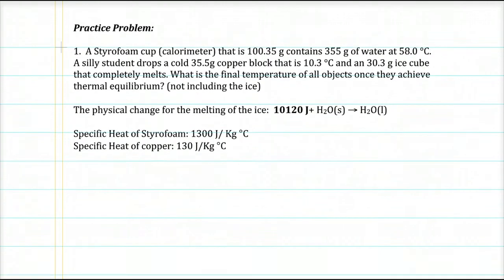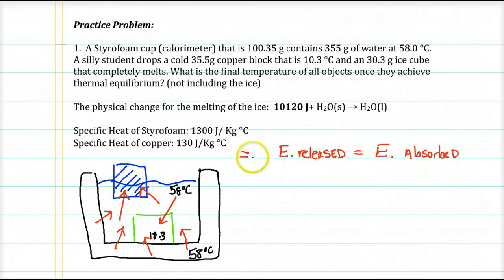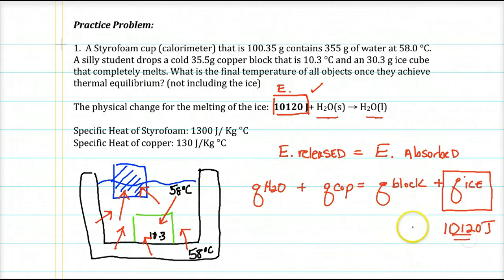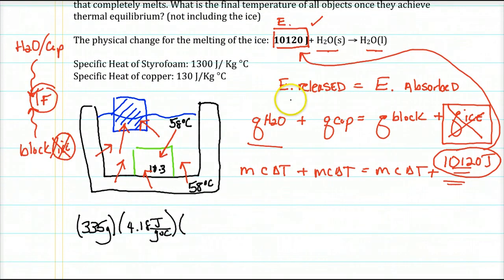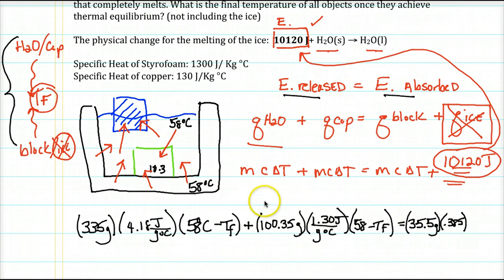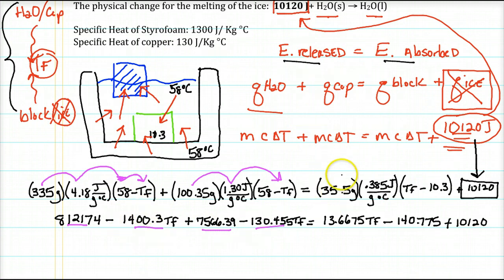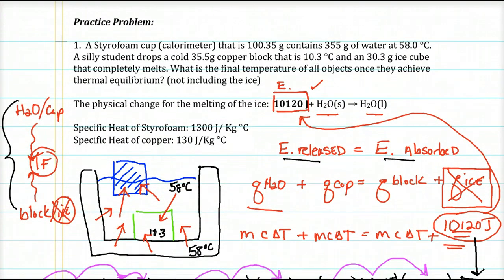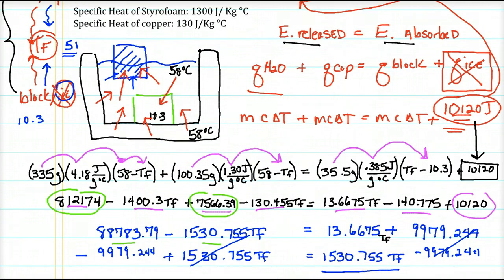Lecture 1.14A - Review of Complex Thermal Problems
A video review of a thermal energy problem that I gave for homework in honors chemistry.